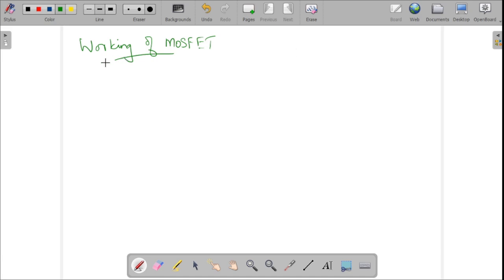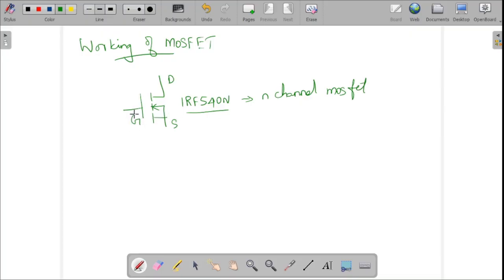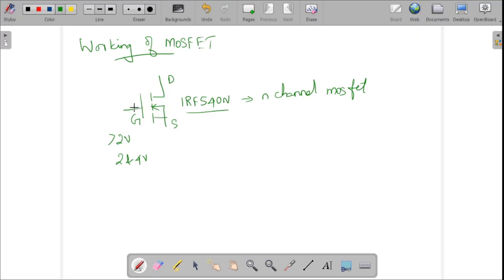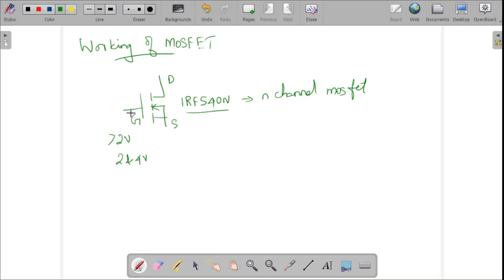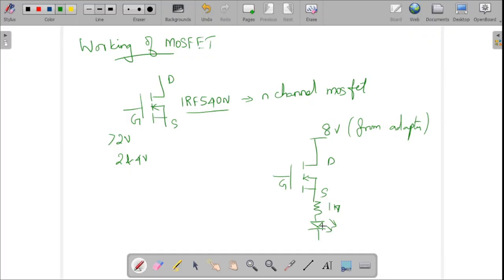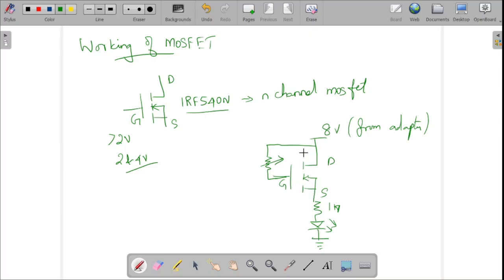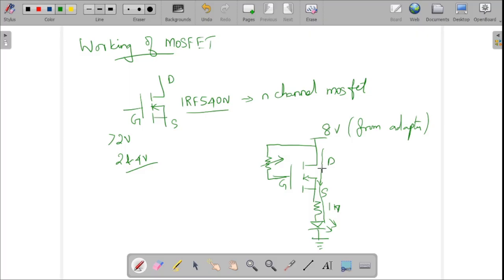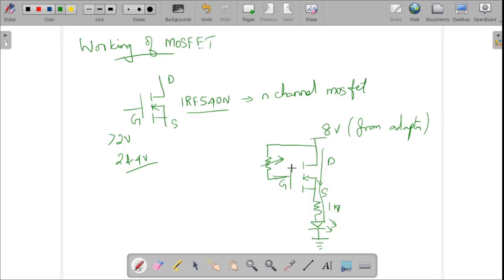MOSFET working principle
MOSFET working
IRF540N Mosfet